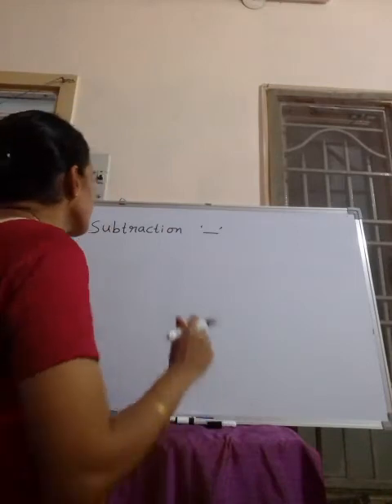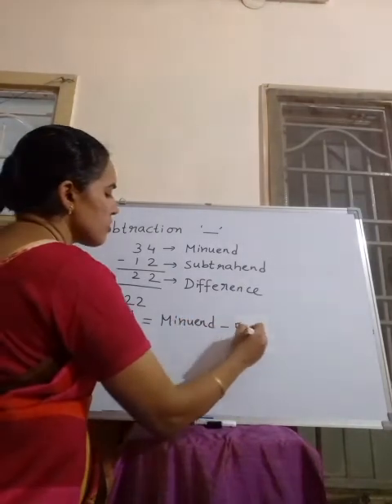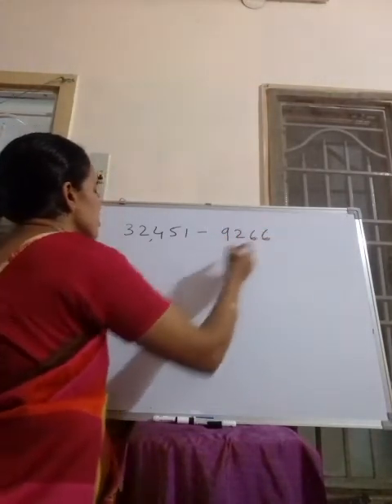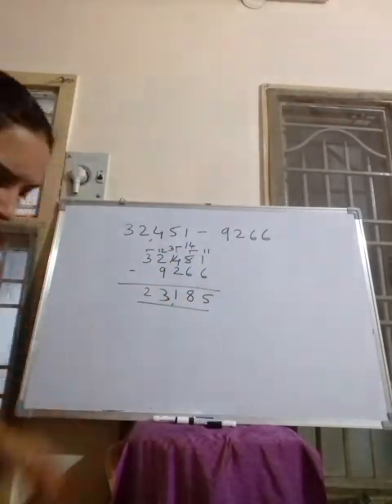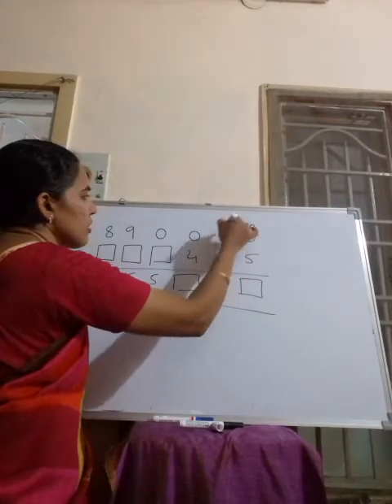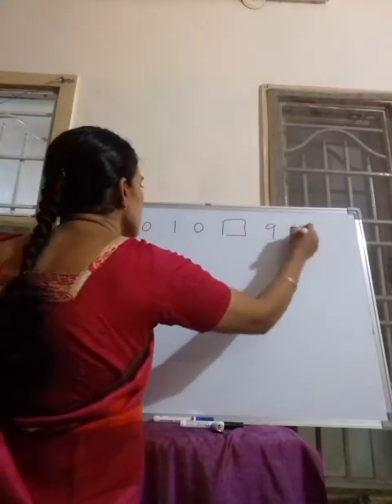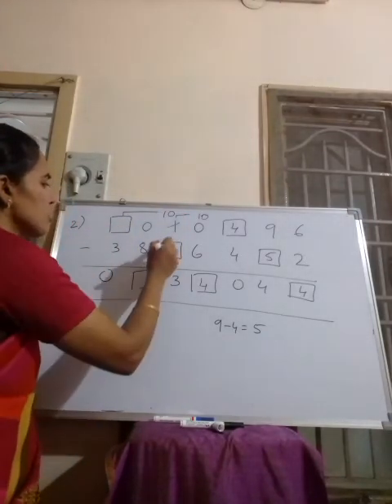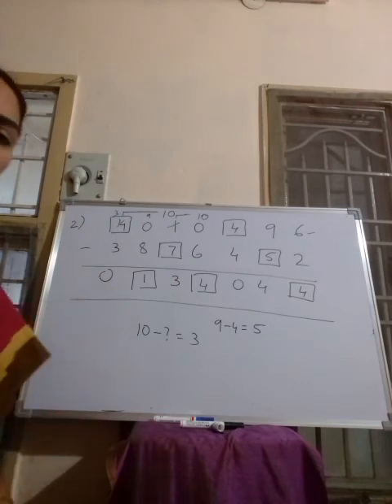Four operations (module 2)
Four operations